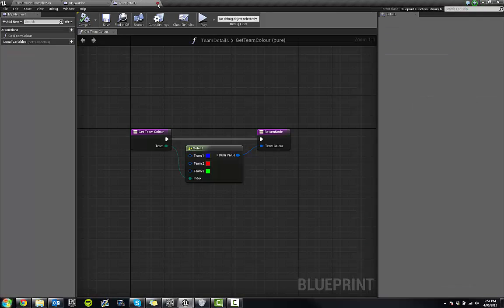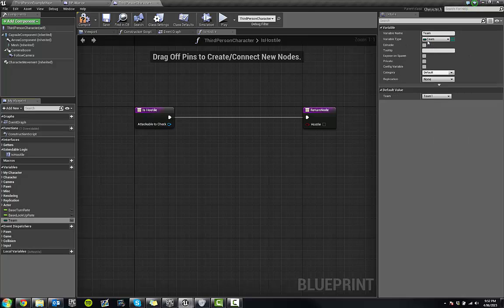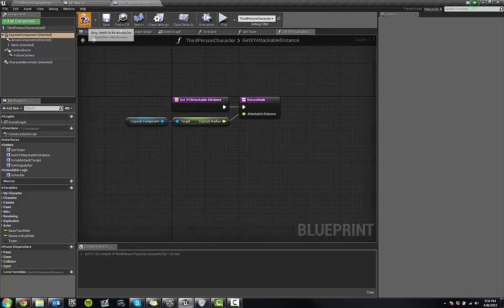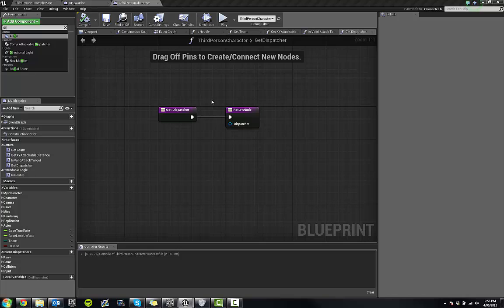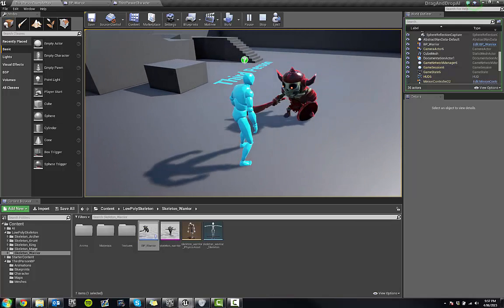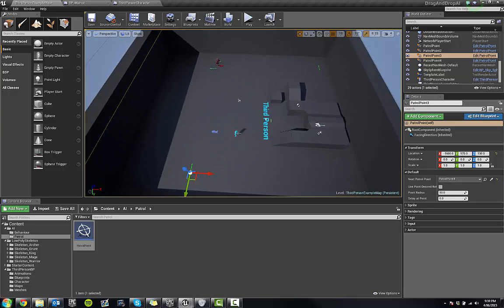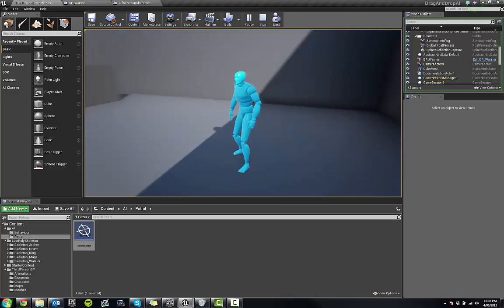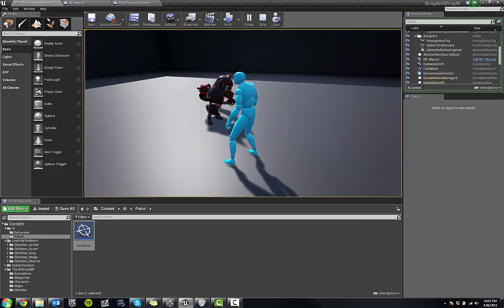Drag and drop AI - Part 4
The last part of this series, here I go through the simple steps to get any player character (or anything for that matter) integrated into the AI system.